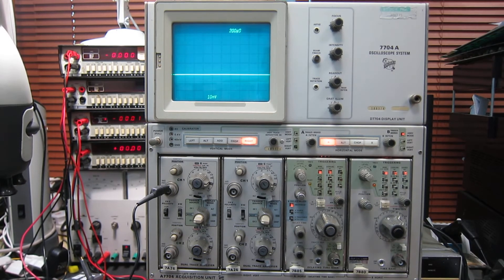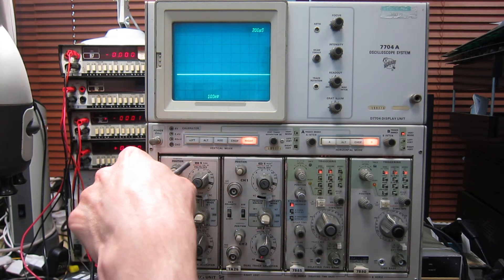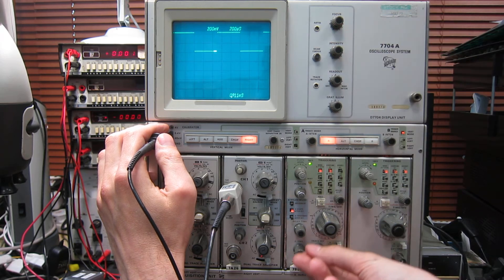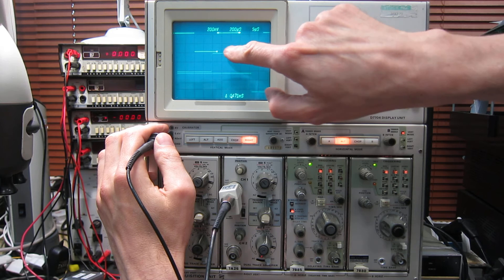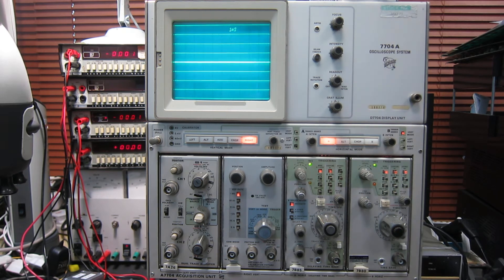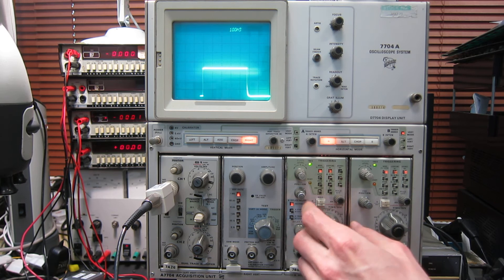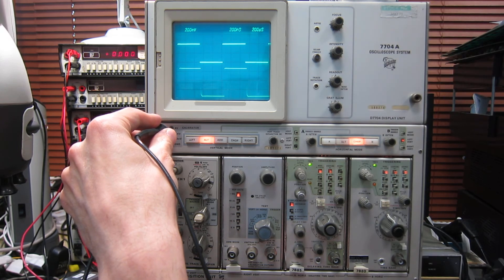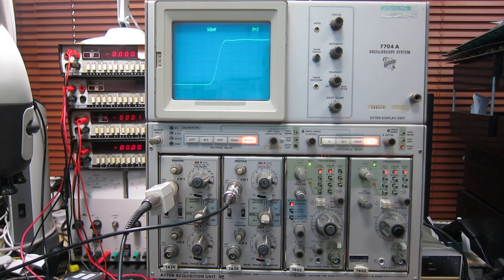Tektronix 7704A oscilloscope mainframe with 7A26, 7A26, 7B85 and 7B80 plugins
Demonstration of Tektronix 7704A oscilloscope mainframe with two 7A26 dual-trace vertical plugins, 7B85 delaying timebase and 7B80 timebase. Shows operation of all attenuator settings on all plugins, full range of timebase settings, operation of delayed and delta delayed timebases and digital measurement, mainframe gain adjustment and risetime (1.2ns/290MHz), operation of ALT timebases to show two independent unrelated signals, risetime through 7A26 plugin (2ns/180MHz).